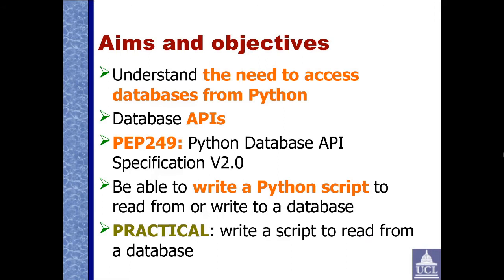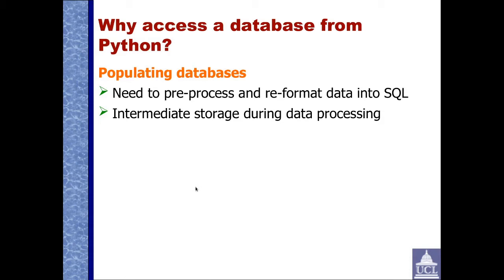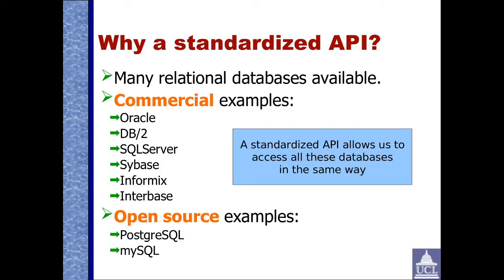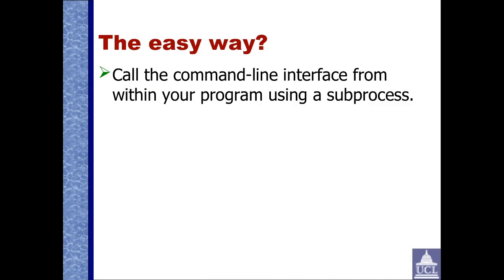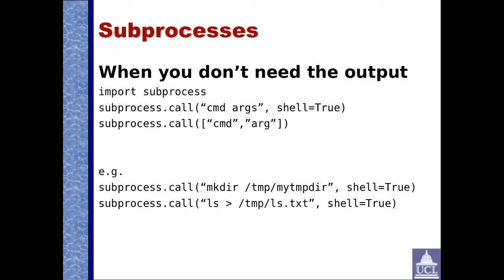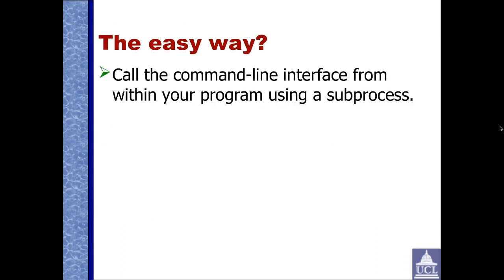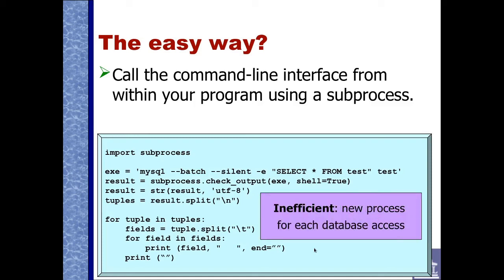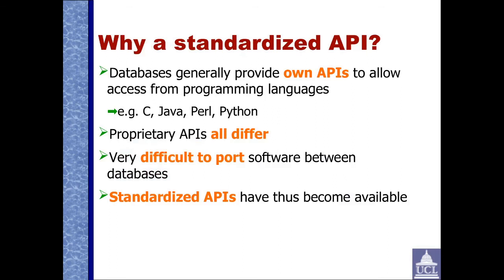Biocomputing II: PEP249 Part1